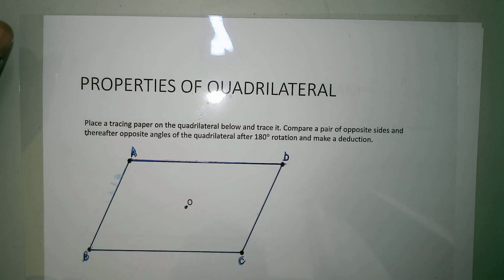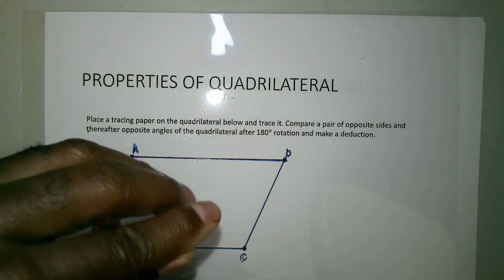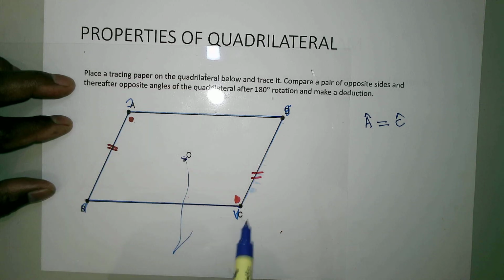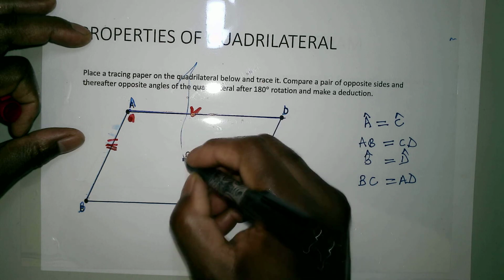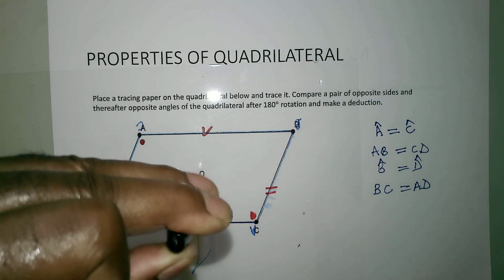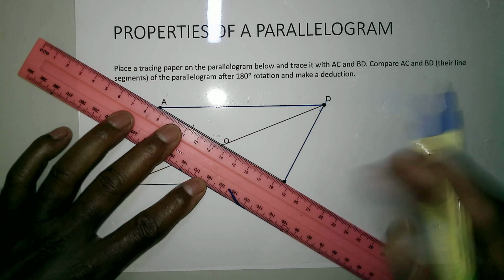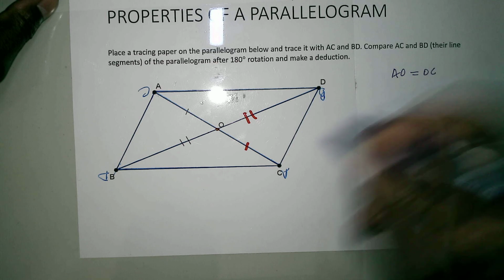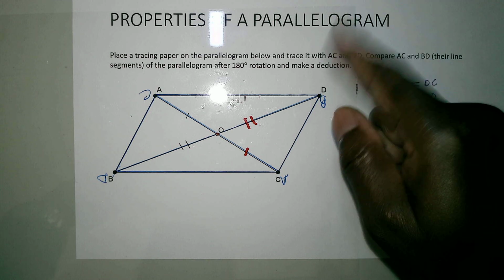15. Euclidean Geometry-Properties of parallelogram-Grade 8-9